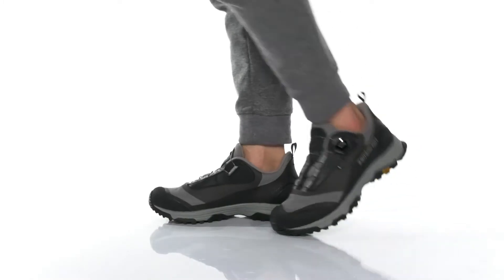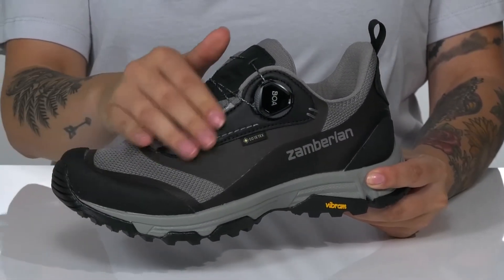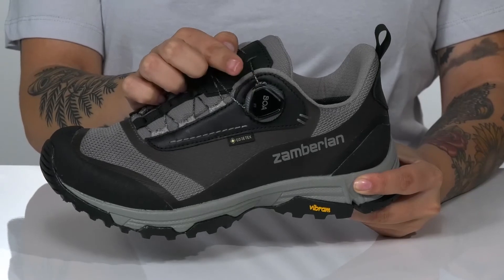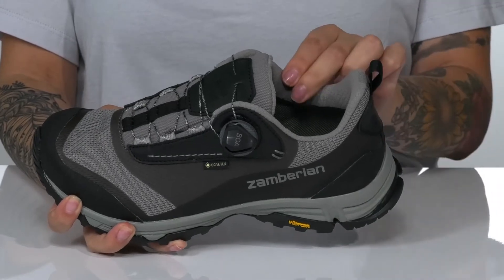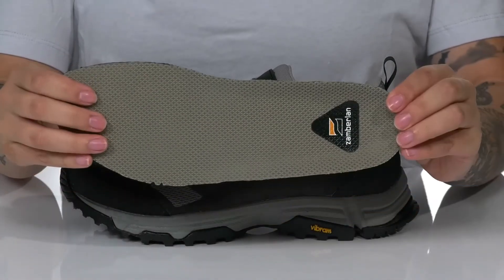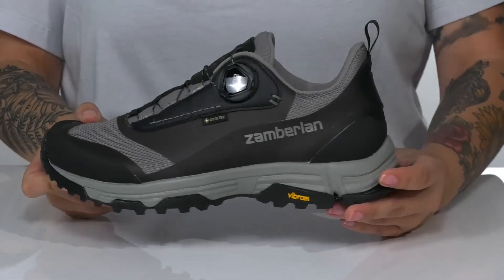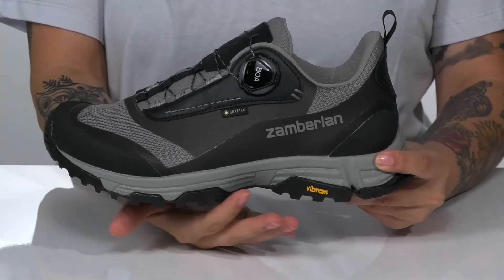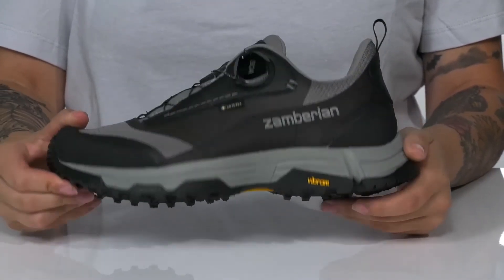Zamberlan Jane GTX Boa SKU: 9491330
Hike the most difficult trails with ease in the Zamberlan&reg; Jane GTX Boa,  a very modern, capable, and ultra-lightweight fast hiking shoe that is high on performance, sustainability, and versatility.
Built around Zamberlan's new cozy-fit performance last for supreme comfort over long miles.
Post-Consumer recycled polyester uppers are made from recycled plastic bottles and have been designed to better mold to the shape of the foot.
 Gore-Tex Extended Comfort Membranes offer waterproof and breathable protection guaranteed for the life of the shoe.
 PU Reinforcements on both the toe box and heel offer additional protection to the boot and the foot.
Vibram&reg; Exmoor with Megagrip sticky rubber outsoles provide excellent traction on almost any trail and condition and is lighter, softer, and more flexible than other hiking outsoles used by Zamberlan.
Imported.